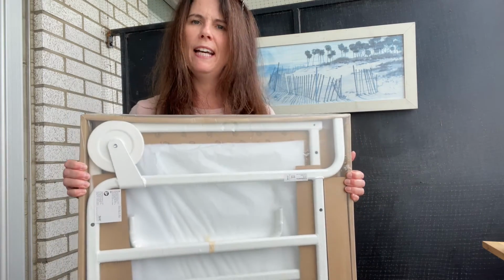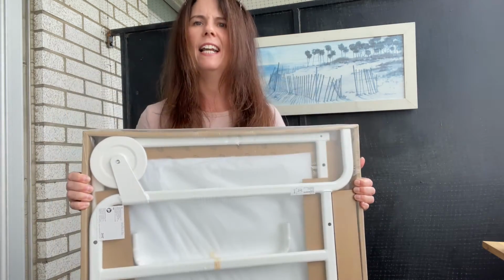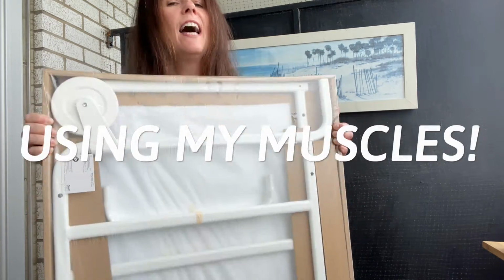Ikea Sunnersta Cart: Multi-functional - Use it as an Outdoor bar cart for your balcony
Hi everyone,

Summer is here and it’s time to entertain. If you’re looking for a bar cart for your balcony, why not use Ikea’s Sunnersta utility cart. It’s great for small places but it will hold a lot of stuff. I think it’s the perfect fit for anyone’s balcony. When not in use on your balcony, you can bring it indoors for your living room, kitchen, bedroom, and even your bathroom. Wherever you need to store extra stuff. If you leave your cart outdoors, I would put a cover over it when it rains and brings it indoors in the wintertime to protect it.

If you’re like me, Ikea is a hit or miss when it comes to putting things together. This quick video will show you how to assemble it and style it at the end for your entertainment needs.

It helps my video to be seen by many more fabulous viewers like yourself and helps grow my channel. I truly appreciate all of your kind support.

Vikki